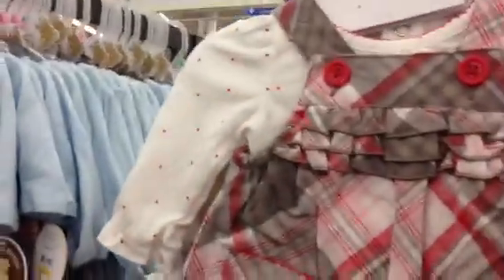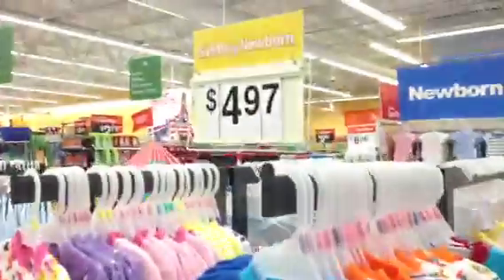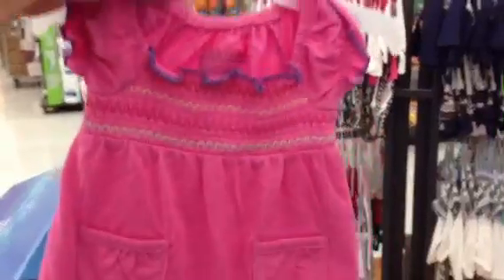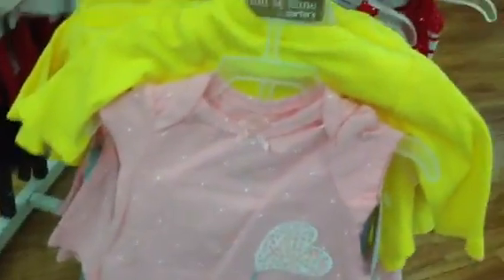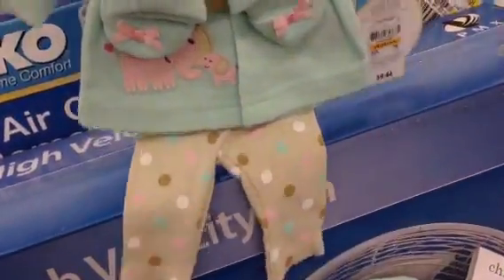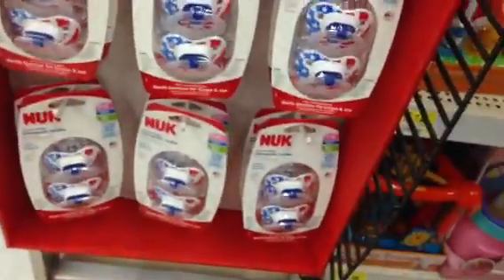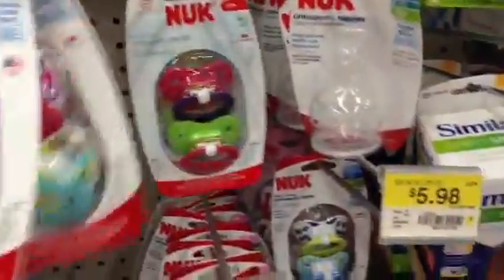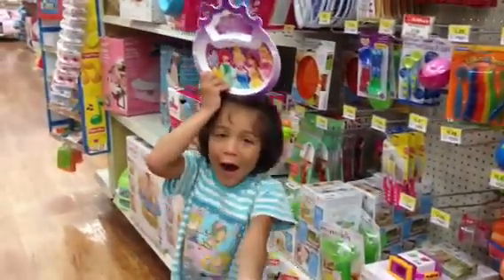Come SHOPPING at a huge Walmart